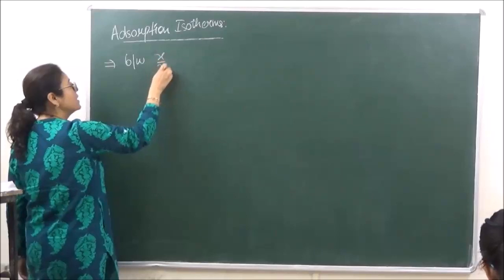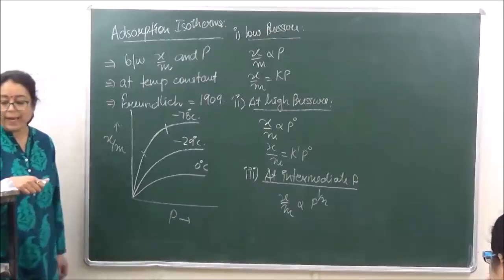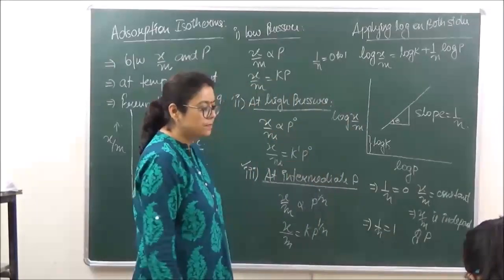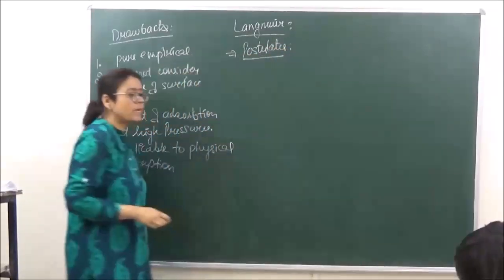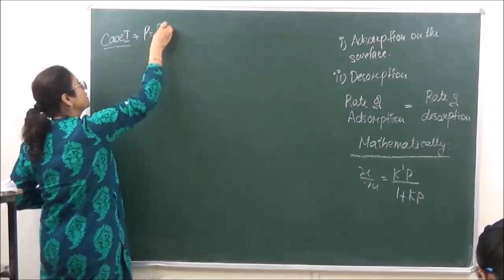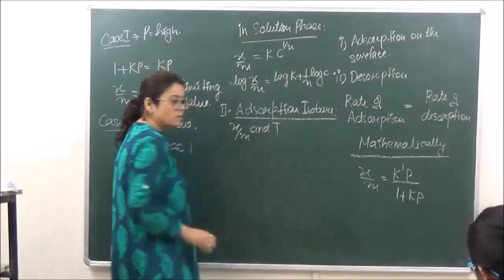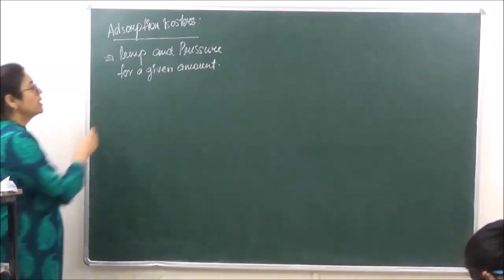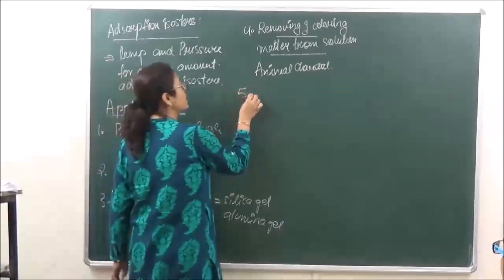NEET 18.2 - Adsorption Isotherm